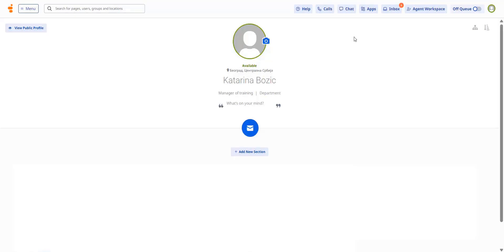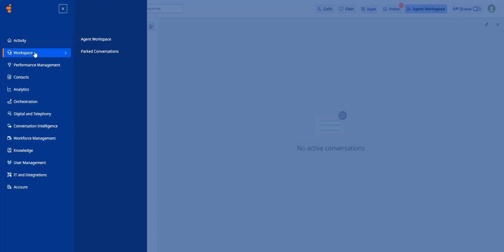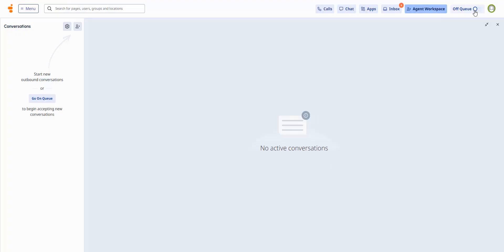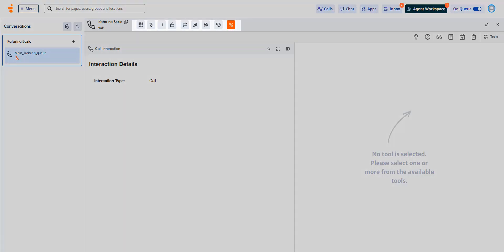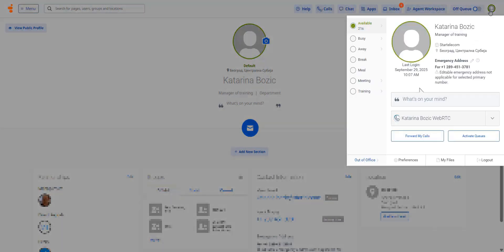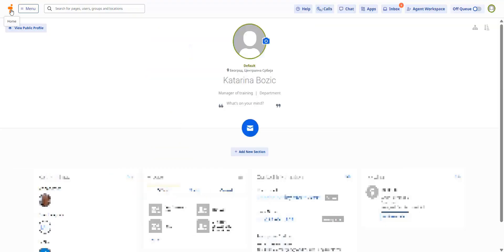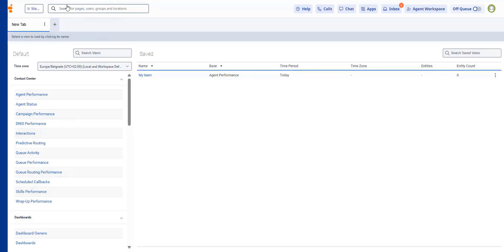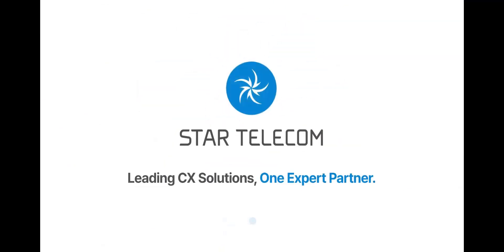New User Interface - Genesys Cloud CX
Explore the new Genesys Cloud CX Agent User Interface, redesigned to simplify workflows, improve visibility, and enhance agent productivity.

In this quick walkthrough, the Star Telecom team reviews the latest UI update and how it helps contact center agents deliver exceptional customer experiences more efficiently.